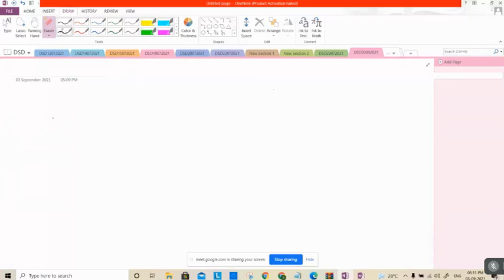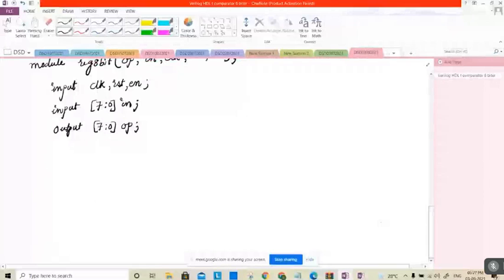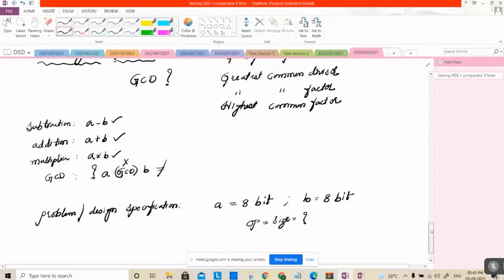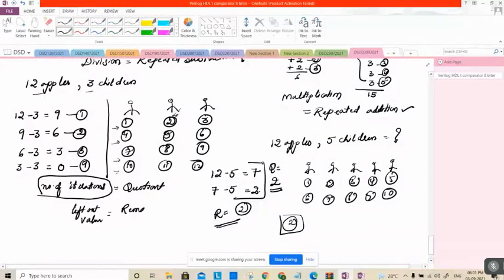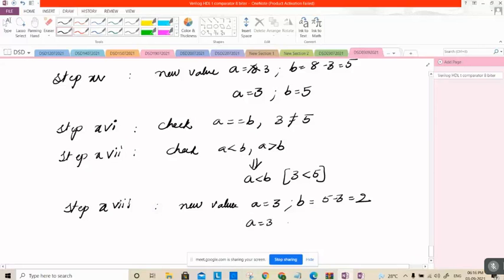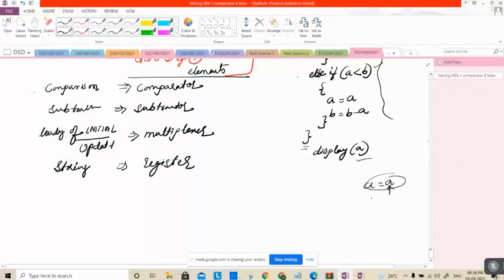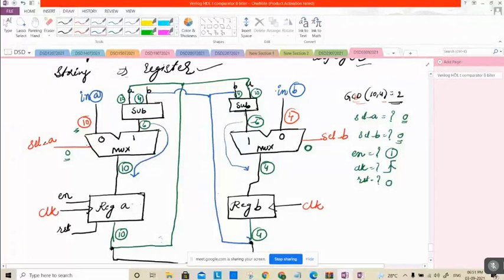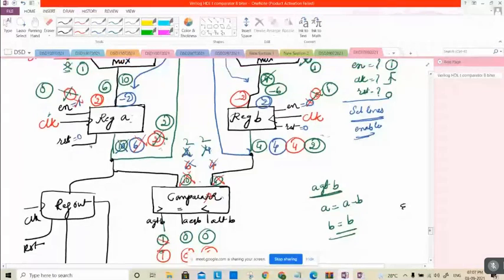Euclid's GCD algorithm